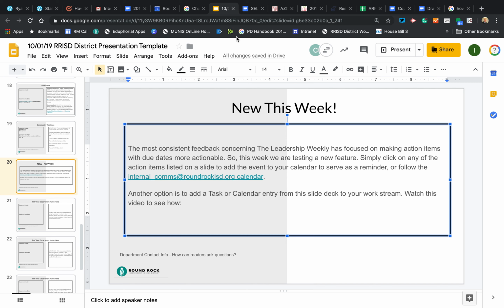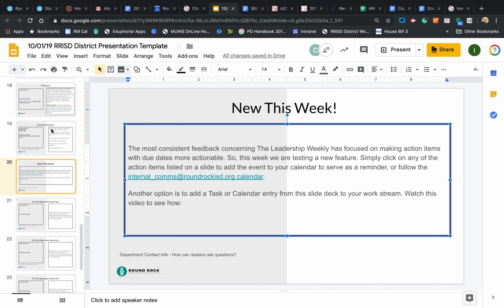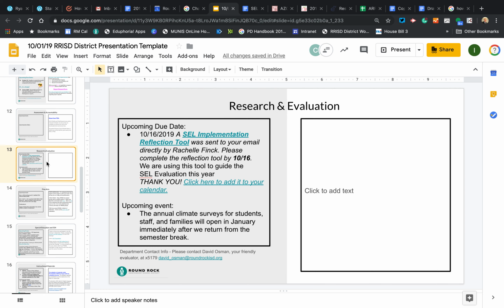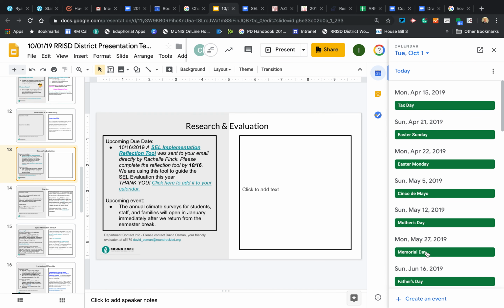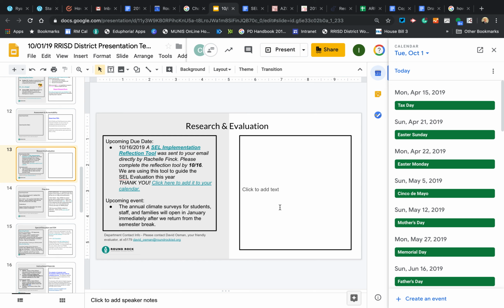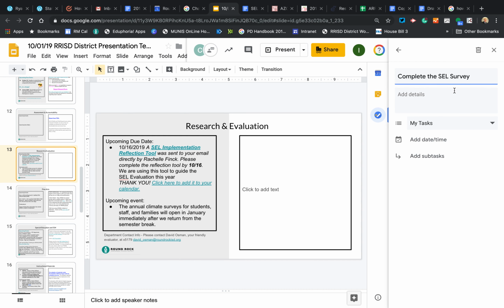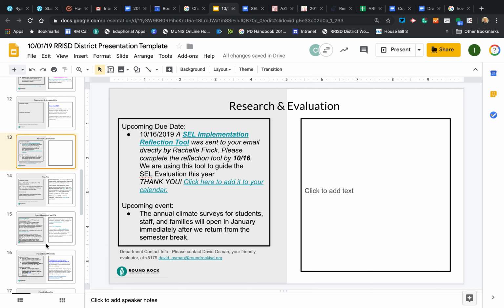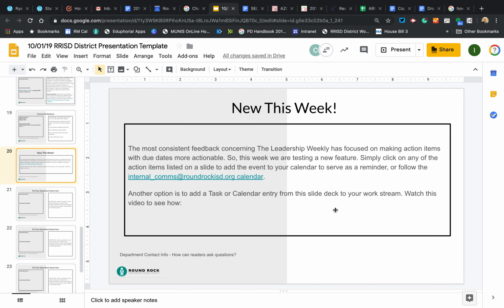Leadership Weekly Screencast